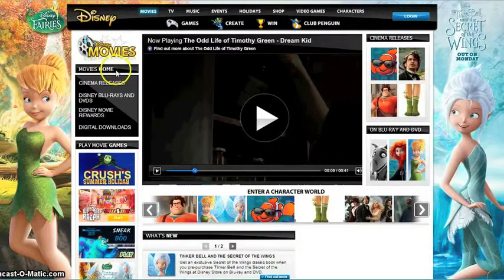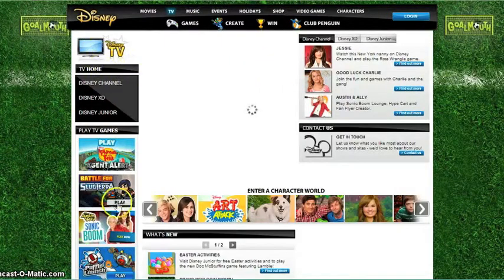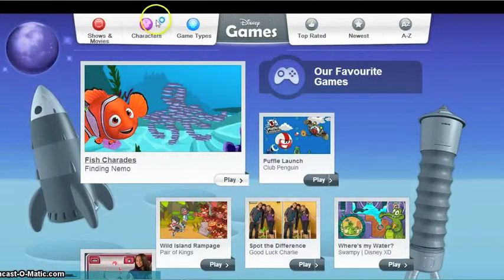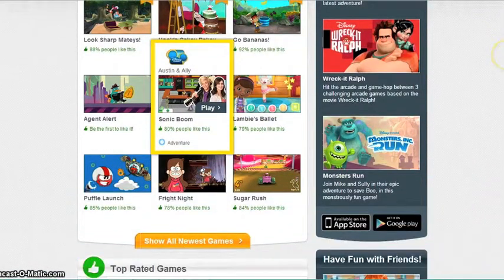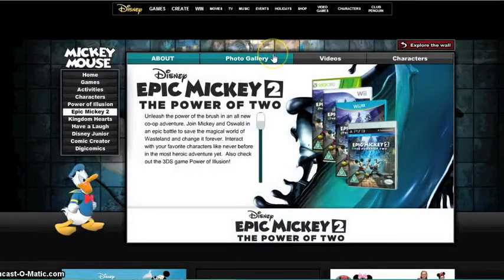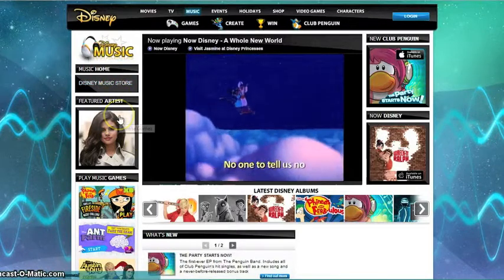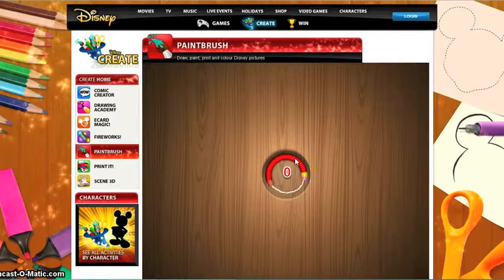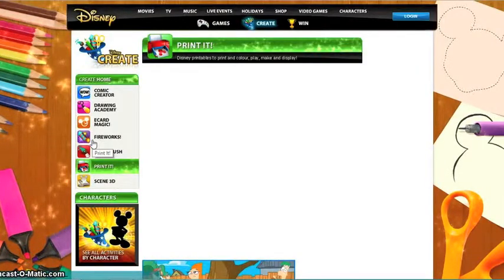Screencast - Disney.co.uk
Yasmine
Dylan
Michelle
Niamh
Maria